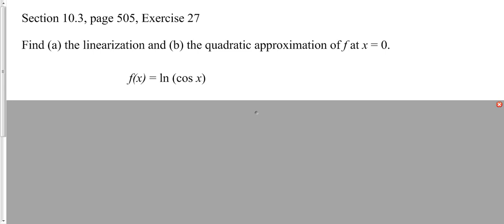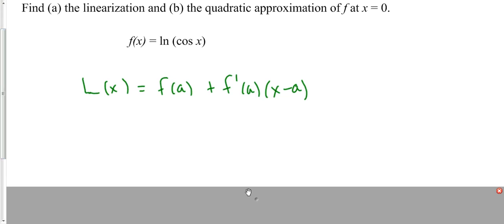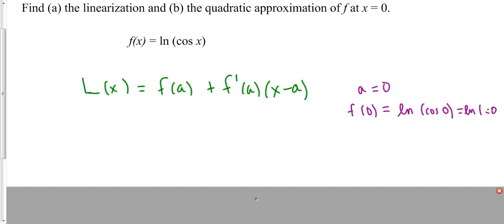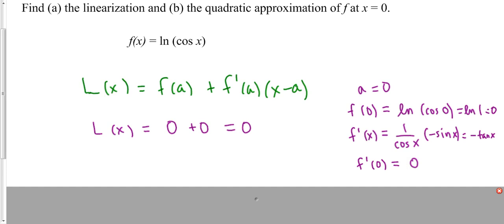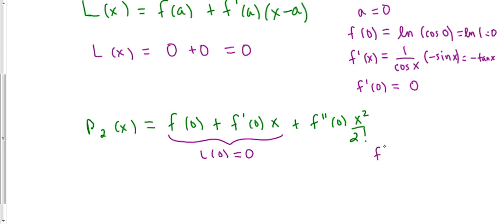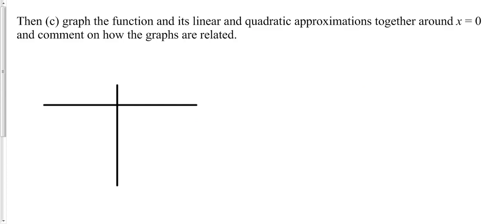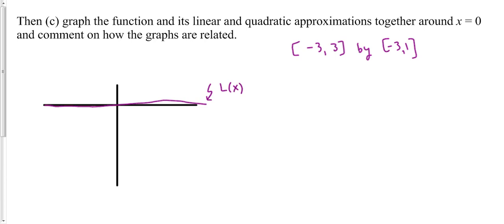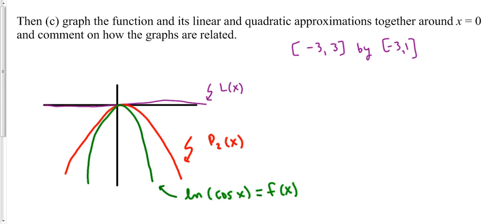Chapter 10, Section 3, Exercise 27